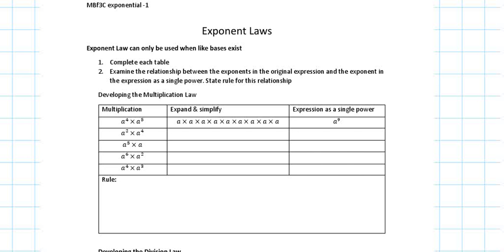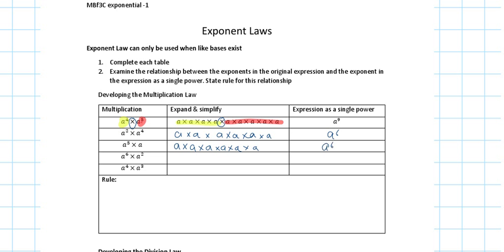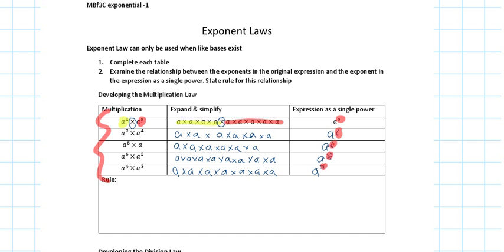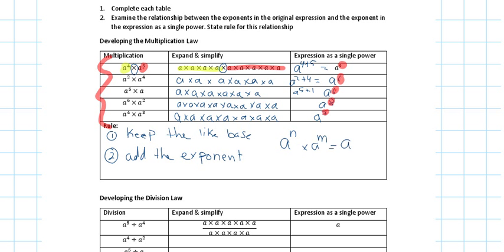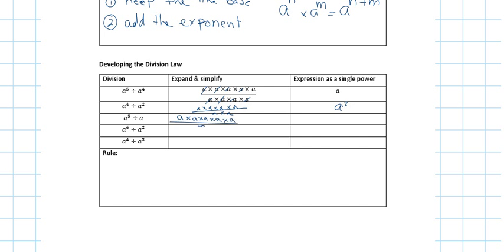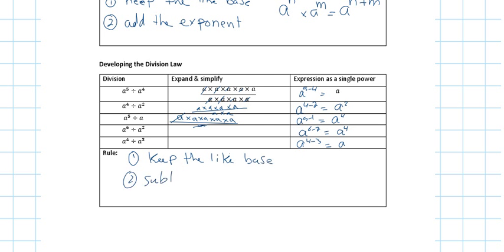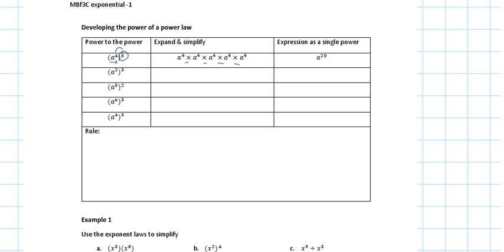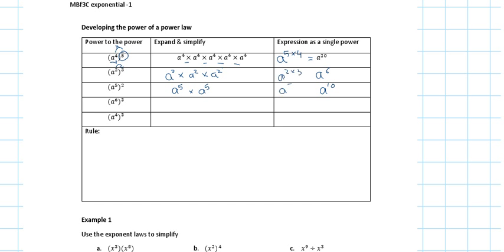dec 3 exponent law